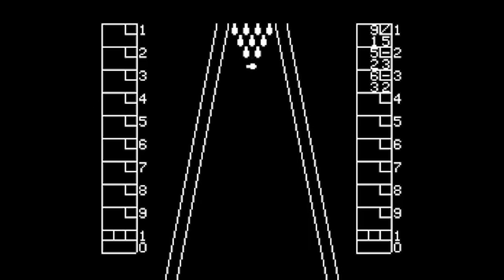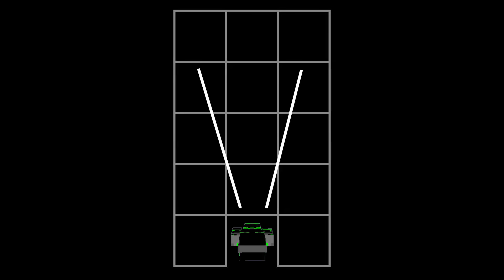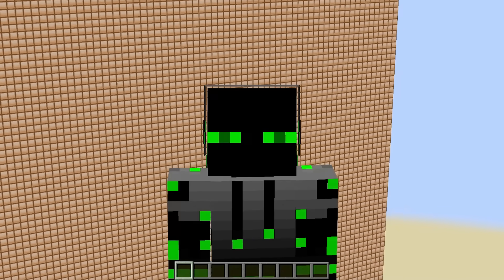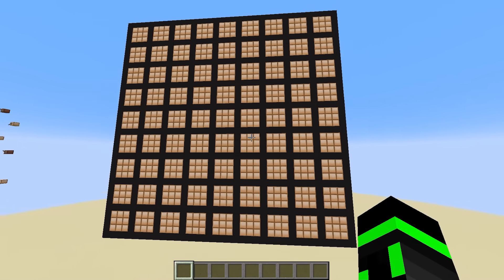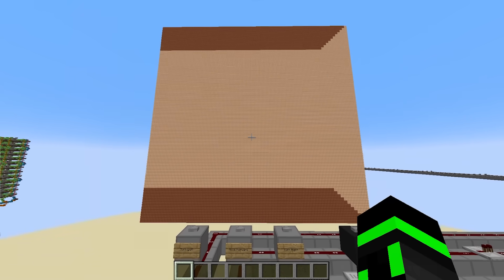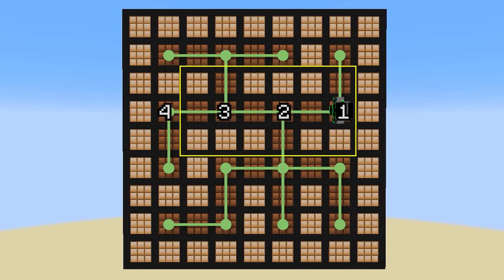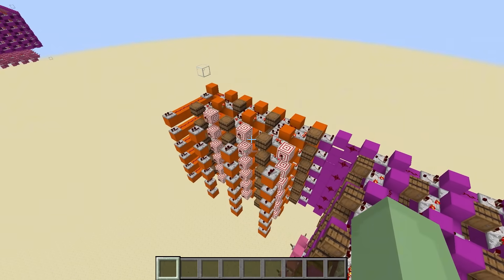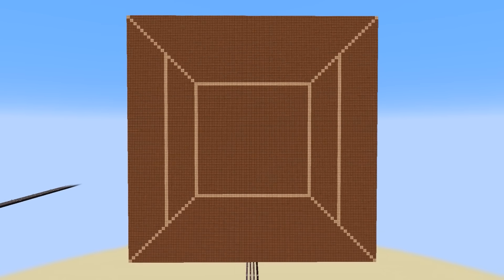Building a 3D Game.. With No 3D Hardware?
Thanks again to @captainluma7991 for working with me on this!

0:00 Intro
0:32 Oscar91
1:48 Generalization
2:59 Display
4:53 Maze to Tilemap Conversion
6:12 Maze Exploration
7:51 Wireframe Display
8:27 Random Generation